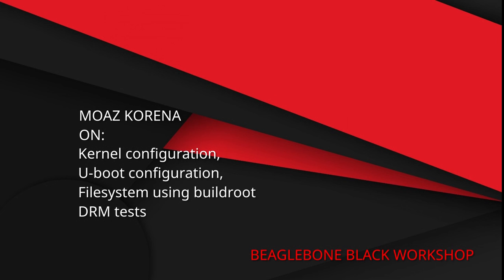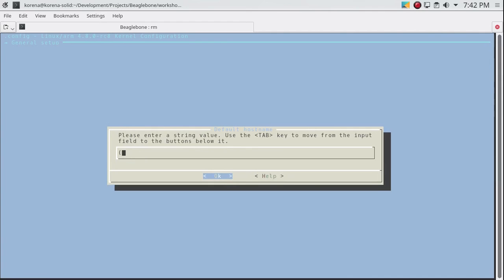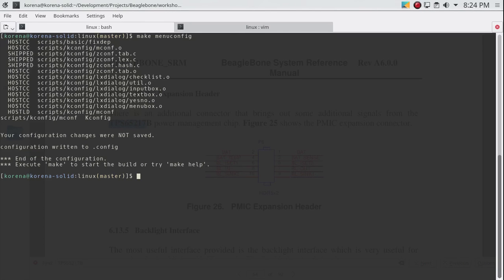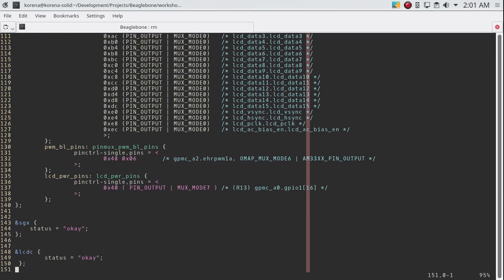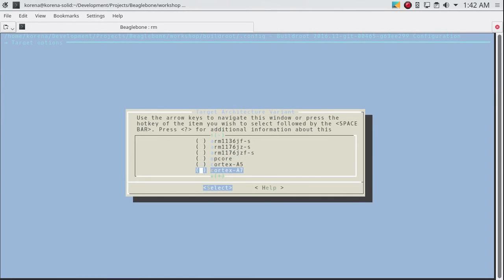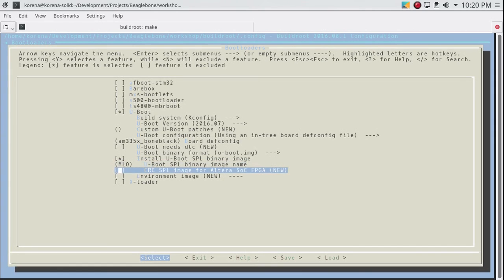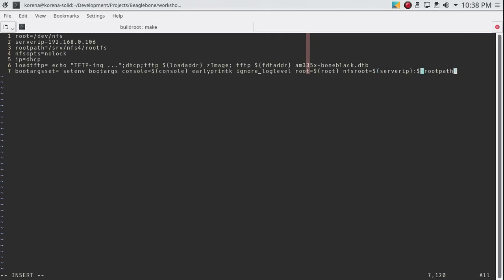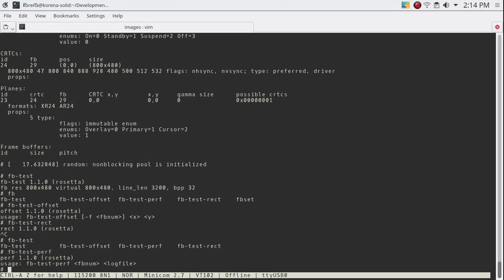Configuring the stable Linux kernel, bootloader, and file system (workshop part 1)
Downloading, configuring and modifying the stable Linux kernel to support a 7" resistive touch screen on the Beaglebone Black using tilcdc DRM, and testing the setup. this also goes through bootloader and basic file system setup.